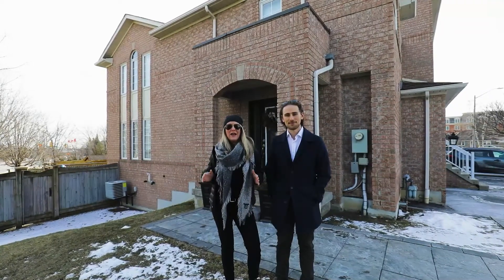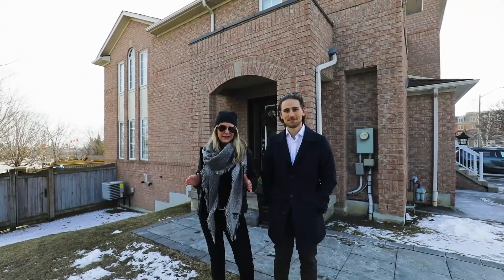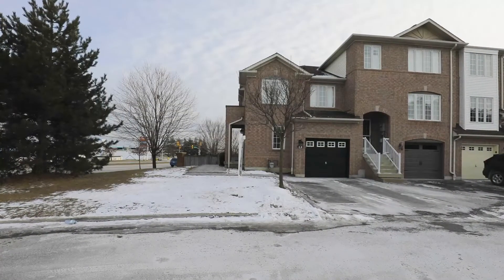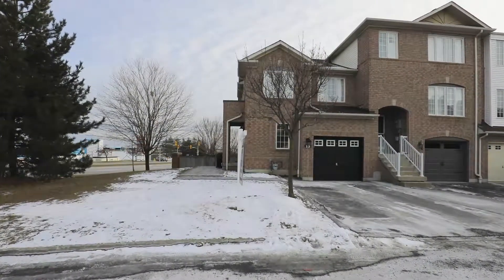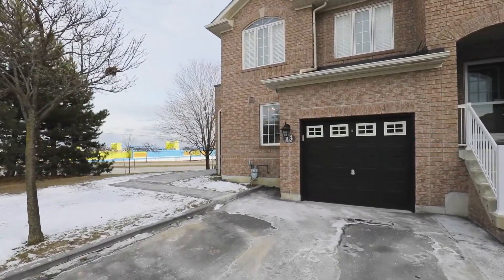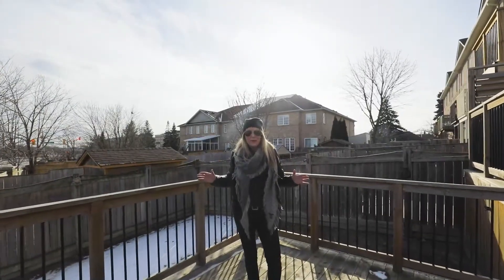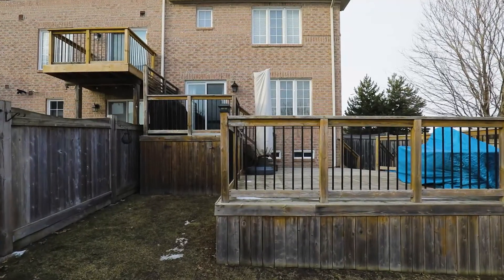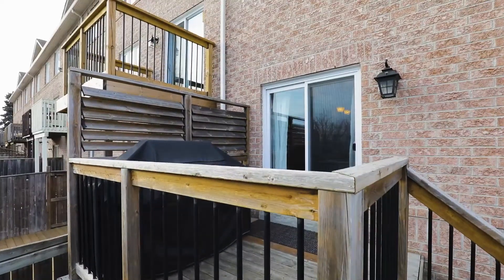iGuide Tour: 13 Tasker Cres, Ajax